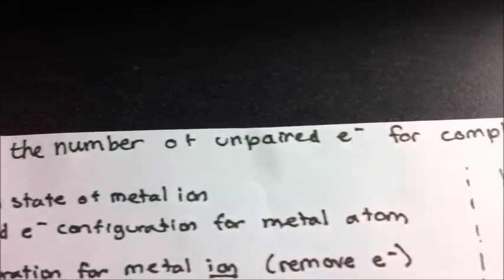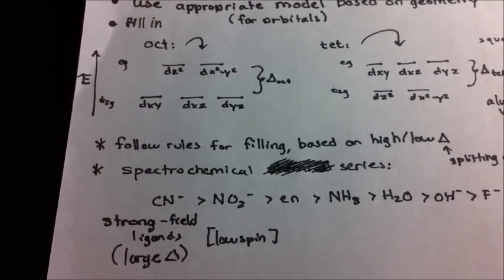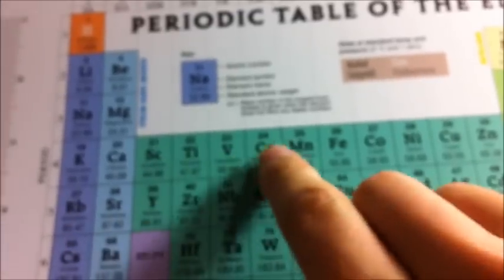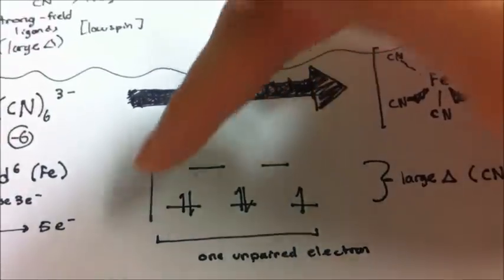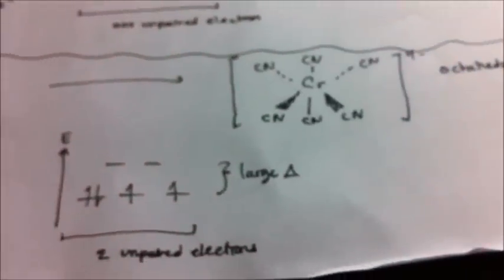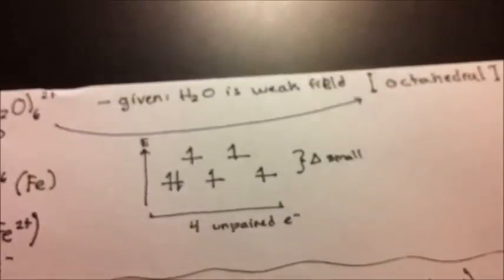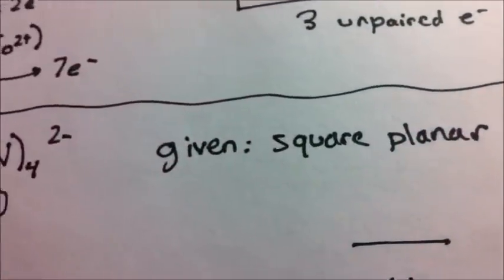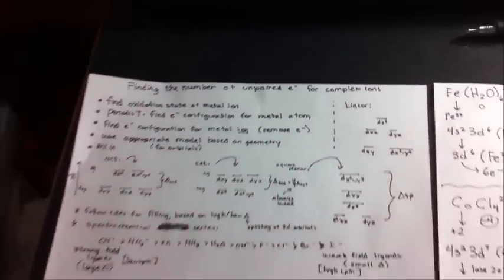Finding the Number of Unpaired Electrons in Complex Ions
How to find the number of unpaired electrons for complex ions with a few example problems.